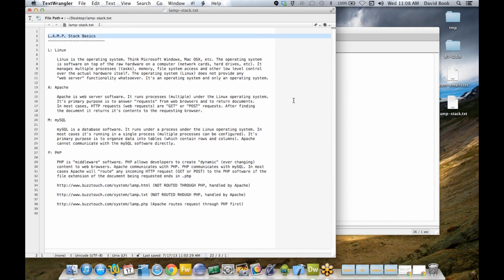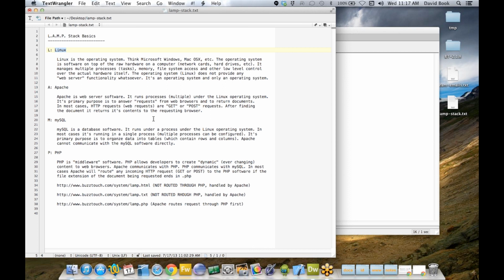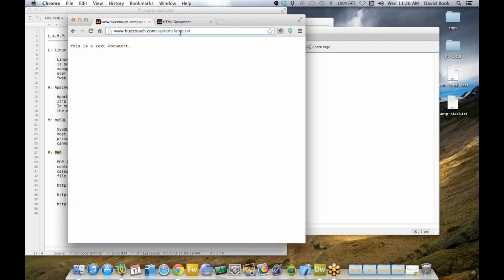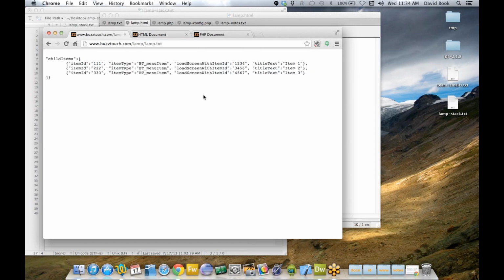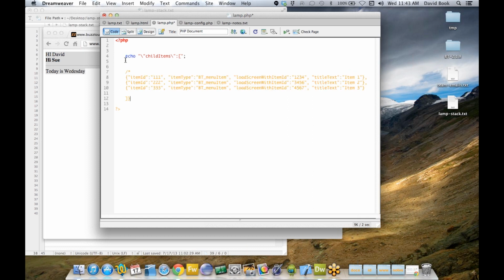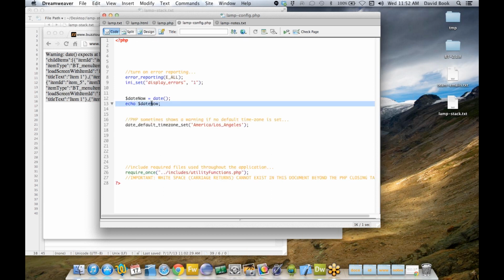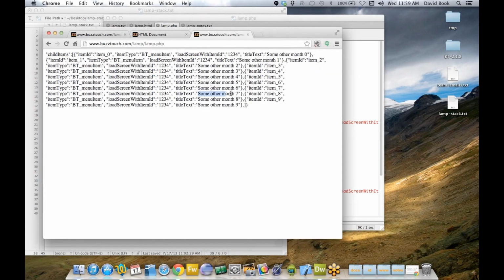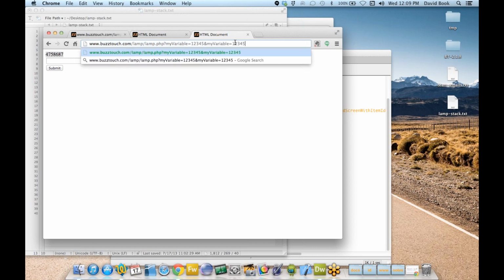LAMP Stack Training 7 17 13 1 06 PM